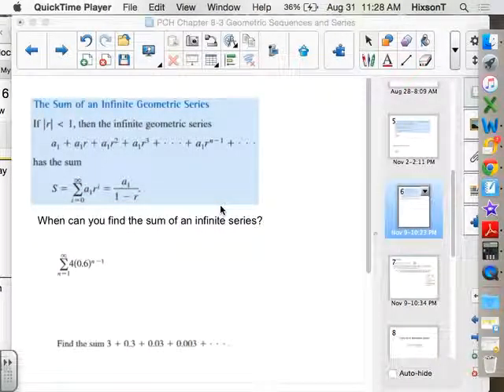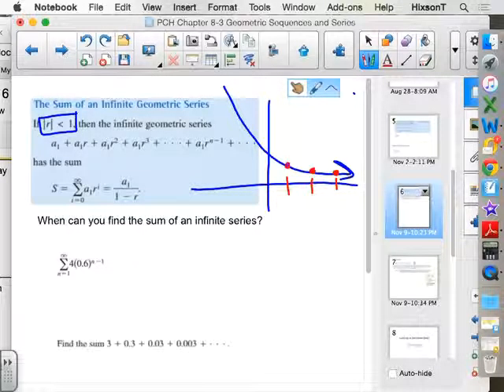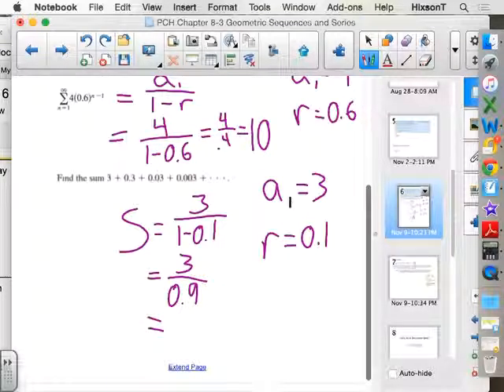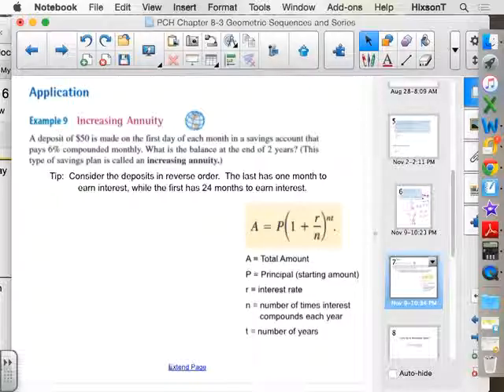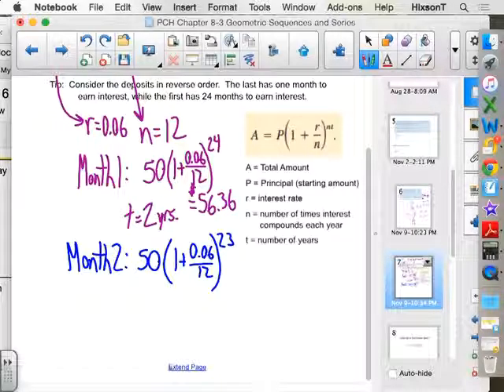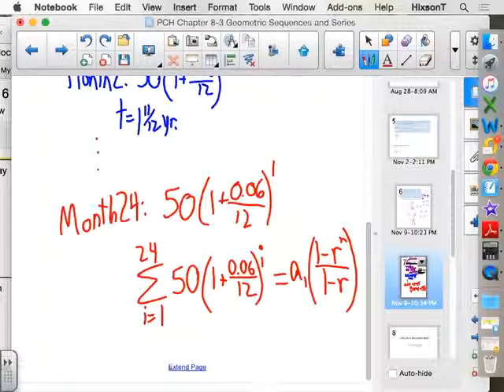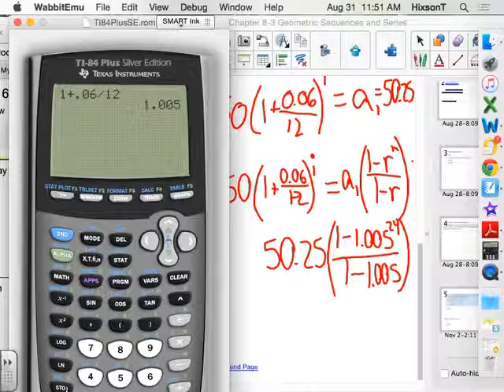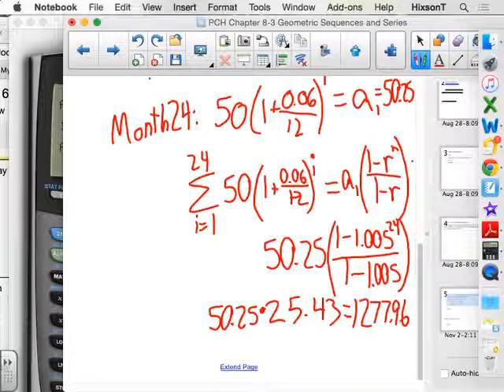PCH 8 3 Geometric Sequences and Series, Part 2